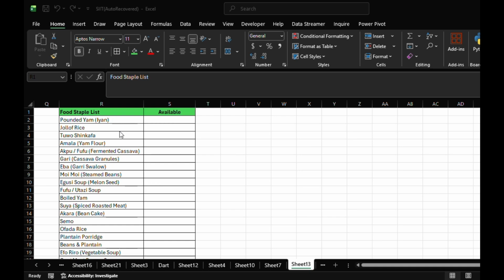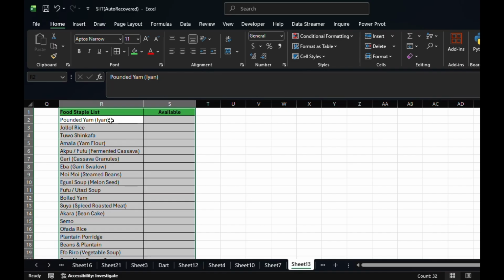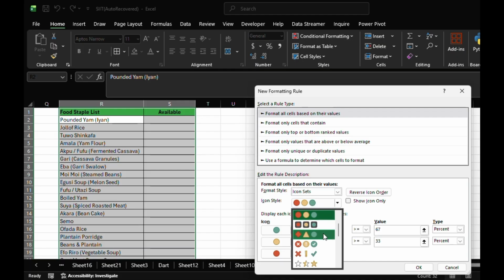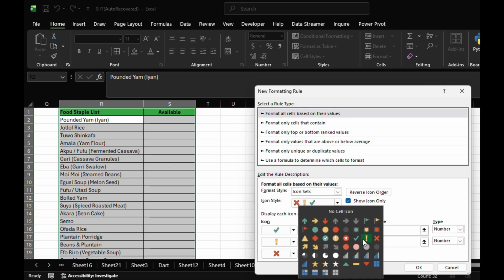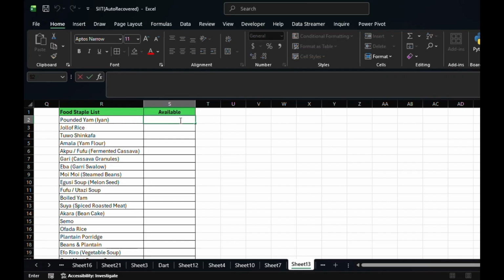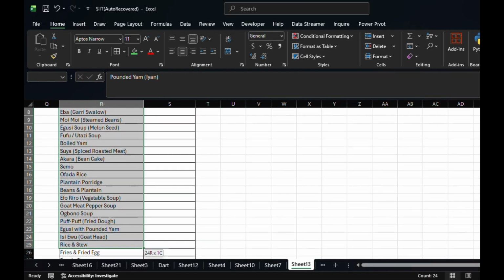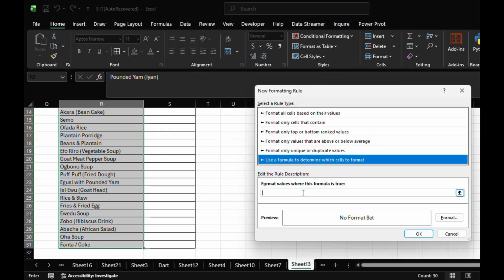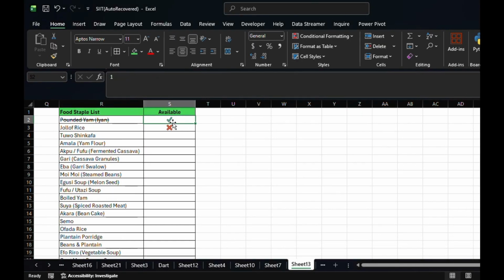How to Automate a Restaurant Menu List in Excel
Stop manually editing your menu! Learn how to use Excel Icon Sets and Conditional Formatting to automatically strike through food items as they become available using a simple 1 or 0 toggle.